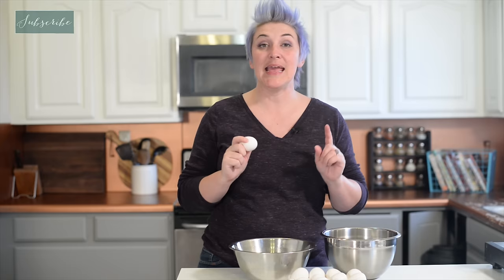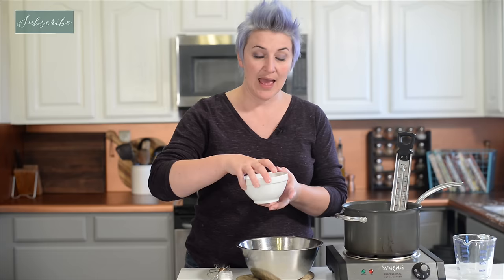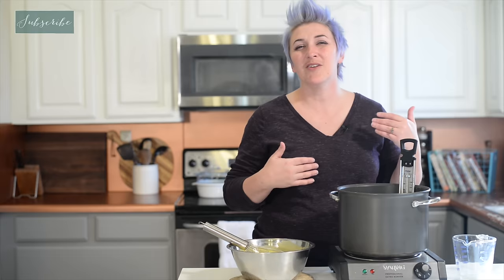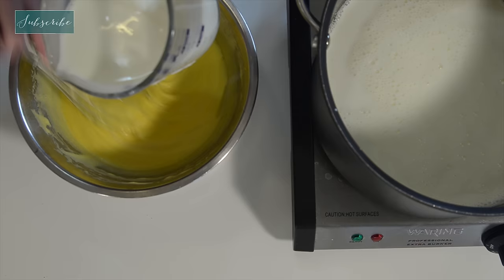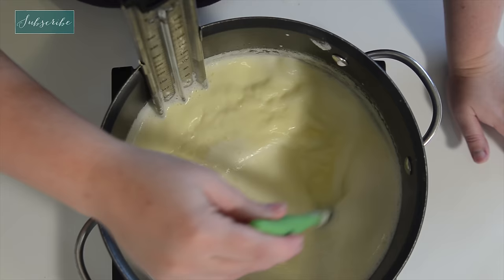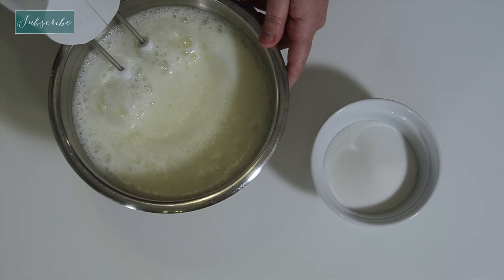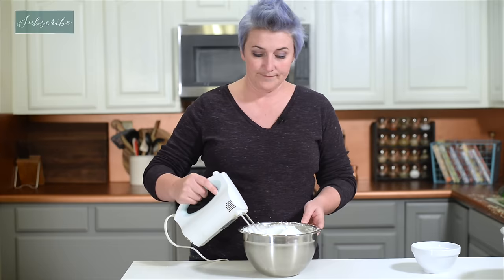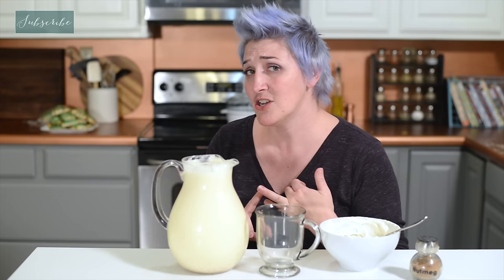How to Make Homemade Eggnog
There isn't much better during the holidays than a thick and delicious eggnog! Now make it from home and enjoy it anytime you want.
______________________________↓↓↓↓↓↓ CLICK TO GET LINKS TO MORE COPYCAT RECIPES ↓↓↓↓↓↓↓↓ ______________________________

People either love eggnog or hate eggnog, Personally I love it, like LOVE it, and I hate waiting for the holidays to have it, so I make it year round on my own in my kitchen.

2/3 C sugar
6 egg yolks
pinch of salt
4 C milk
2 C whipping cream
6 Tbsp sugar
6 egg whites
1 tsp nutmeg
2 tsp vanilla (optional)
in a saucepan heat up the milk, cream until warm
Whisk the sugar, egg yolks and salt together
temper some of the warm liquid into the egg yolks, stirring the entire time
add the mixture back into the saucepan and heat until it reaches 160 degrees F
Take off heat and let cool
Whip the 6 Tbsp sugar and egg whites together until ribbony (just before you reach soft peaks)
Stir the nutmeg and vanilla into the egg mixture
Add the egg whites into the yolk mixture and stir together
keep refrigerated, stir before serving

NOTE
if the raw egg whites bother you simply use pasteurized eggs (aka safe eggs),

Portable single burner
Candy Thermometer
Hand Mixer

ASHLEE MARIE is all about from scratch recipes, cake decorating tutorials and fun themed foods.  I believe anyone can be a chef with the right tips and tricks.  I love creating delicious food at home and enjoy sharing my recipes with you.  I'm self taught and if I can do it you can do it I hope that my videos help you learn to make dishes and desserts you've always dreamed of making